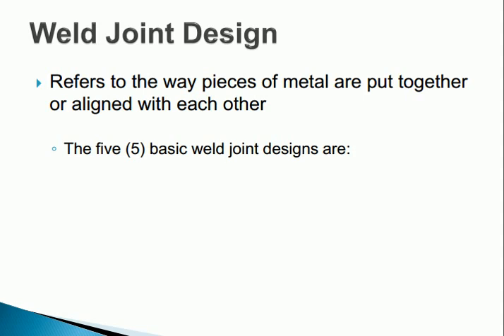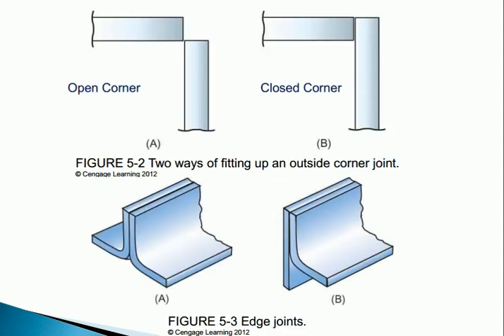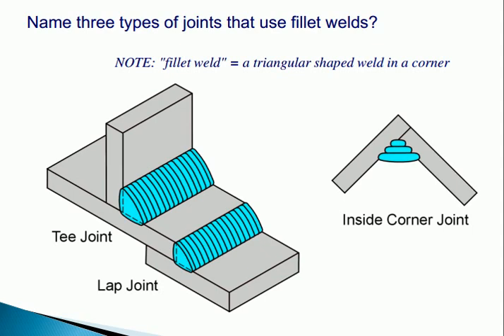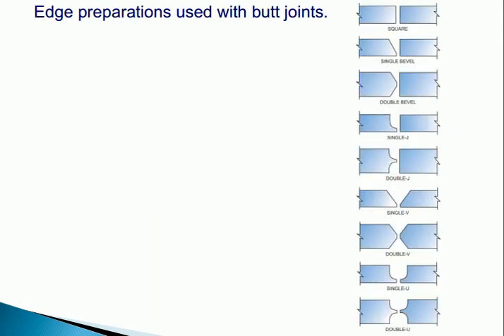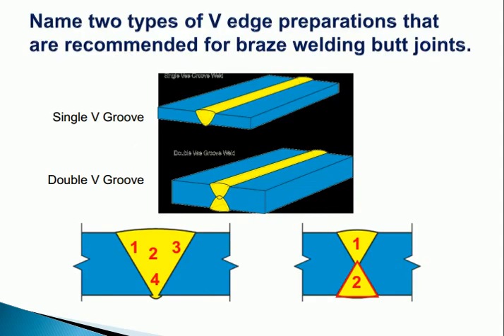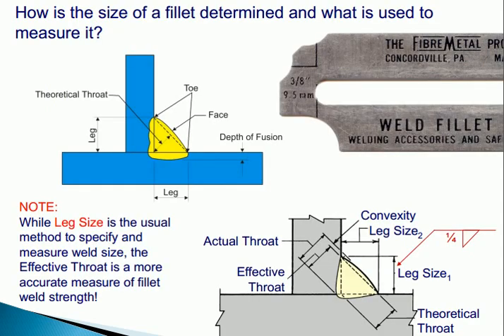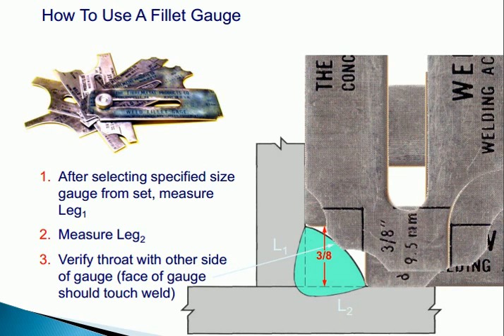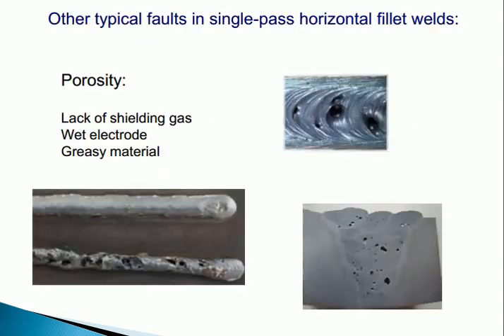Welding Joint and Welding Symbols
weld joints
-welding symbol elements
-use of each elements of welding symbol with examples
-application of the welding based on welding symbol for fillet weld and V groove weld
-multiple arrow for the welding symbol
-multiple reference line for the welding symbol
-welding symbol tail
-use of broken arrow in welding symbol

this video is helpful for the person who is preparing for the welding inspection certifications like CWI , CSWIP , ICC or BS . Good for engineers who want to learn about welding symbols in detail.